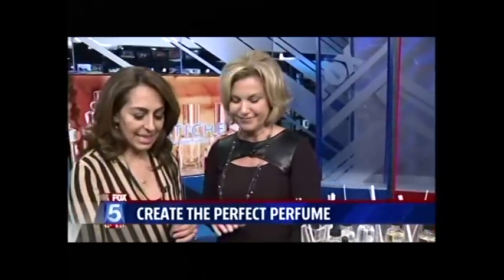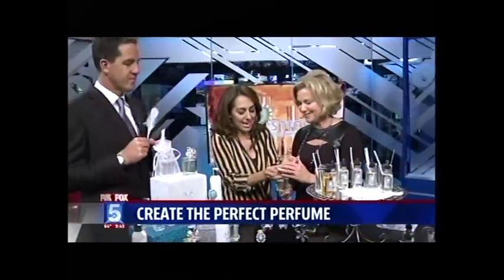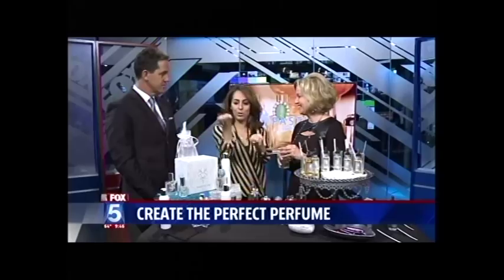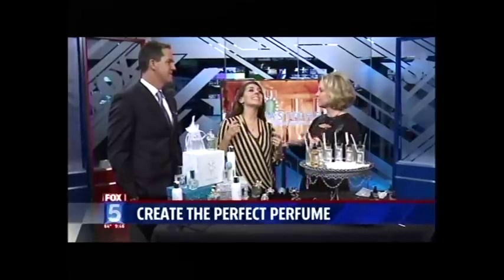Create the Perfect Perfume | Pastiche Custom Perfume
Now you can create your own custom perfume at a Pastiche Home Party.